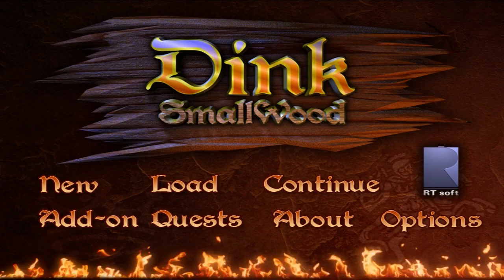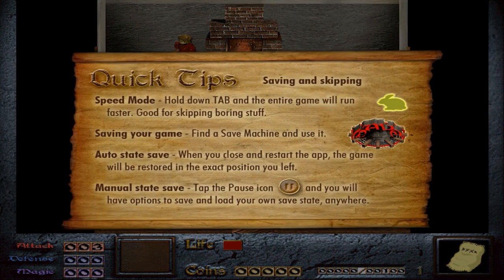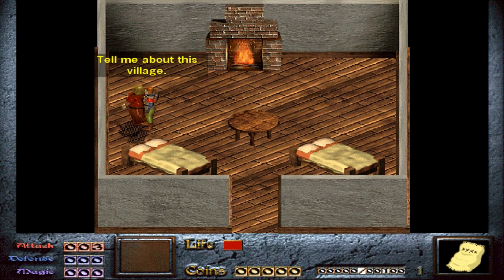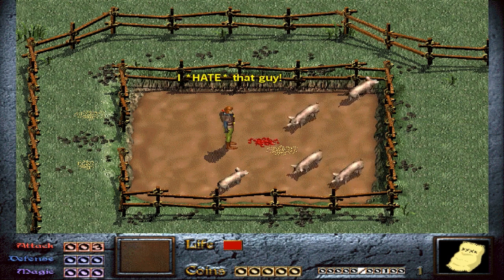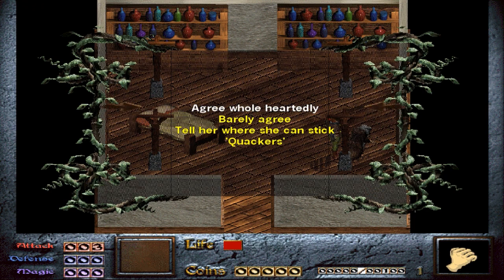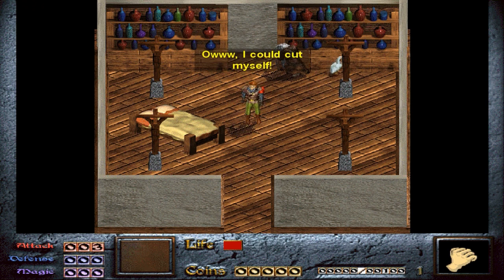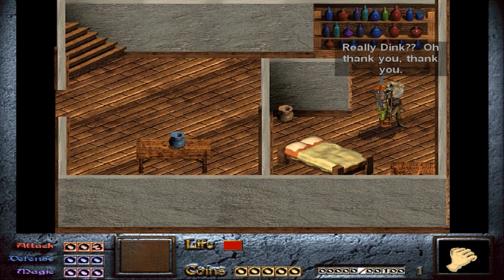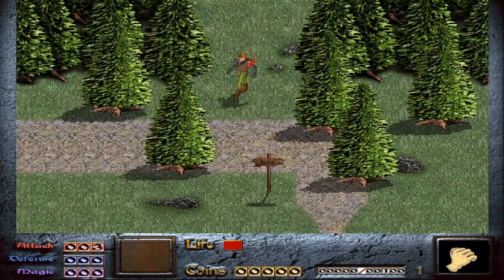[Playthrough] Dink Smallwood - Episode 1 "Bipolarity, Schizophrenia and Pig-farming"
And so it begins. A journey to the depths of my childhood and an exploration of my insanity. Fasten your seatbelts!
I'll tone down the music a little bit more for the next one, it's not very balanced if you compare the main menu theme to Milder's Theme.

I decided to switch the title of this and call it a Playthrough instead. I want to keep "Let's Play" as games that I haven't played myself, and Playthroughs as games that I have played before and just want to replay or show off to the world. Let's Remember doesn't always fit that bill.